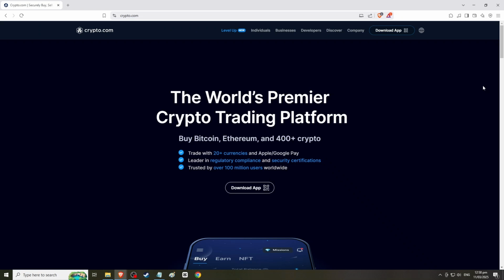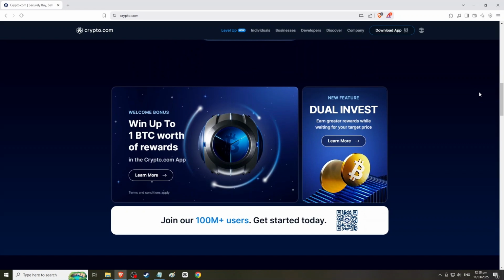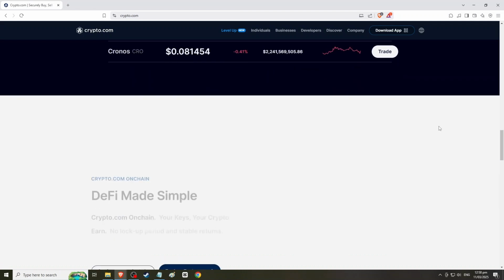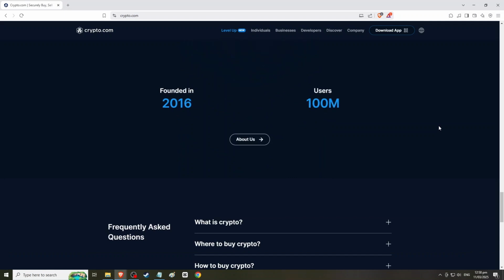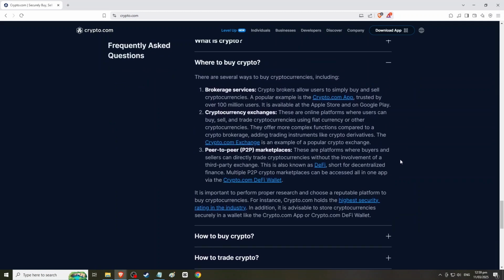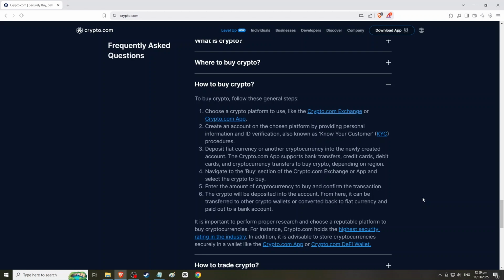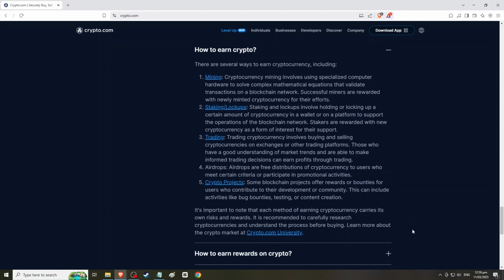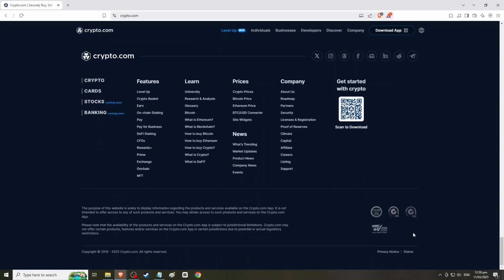How To Transfer Crypto To An External Wallet Address From Crypto.com | (Quick & Easy 2025)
In this video I'll show you how to transfer crypto to an external wallet address from crypto.com. The method is very simple and clearly described in the video. Follow all of the steps and see how to transfer crypto to an external wallet address from crypto.com.